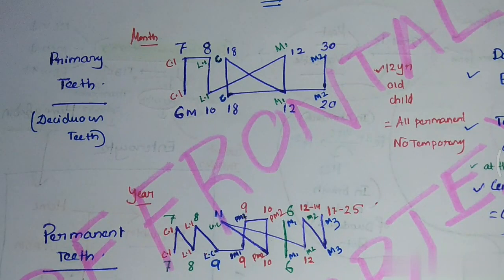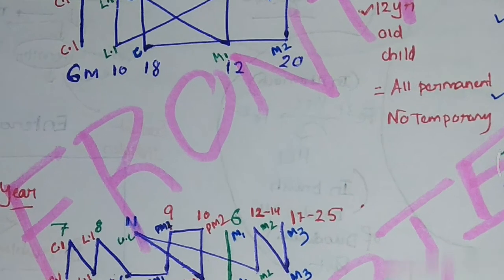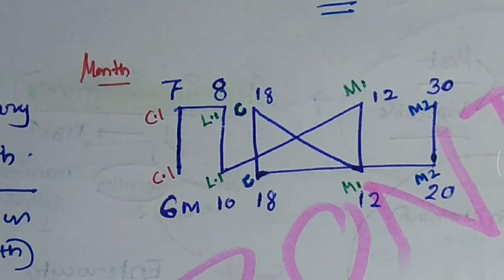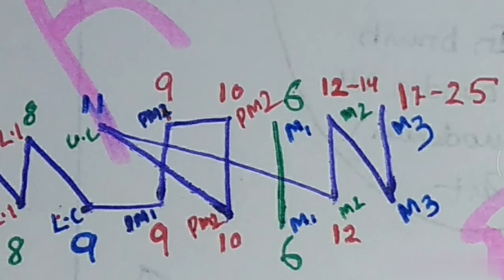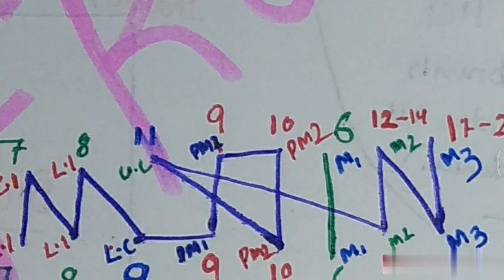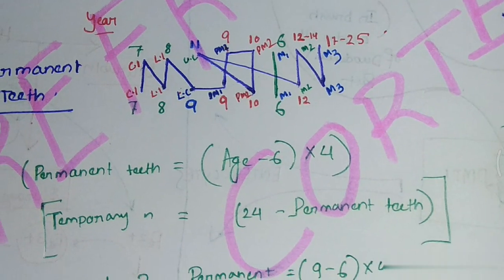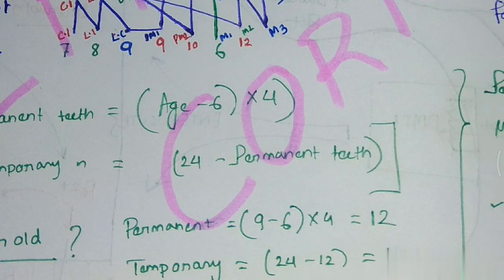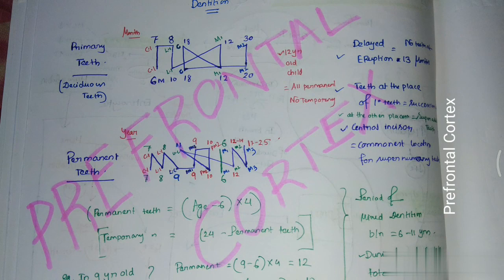Dentition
Dental eruption of human